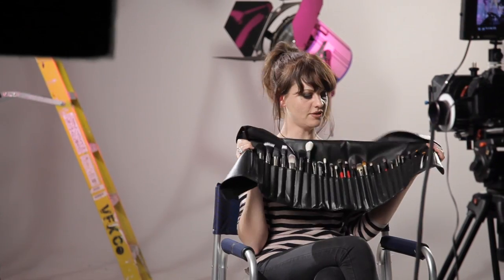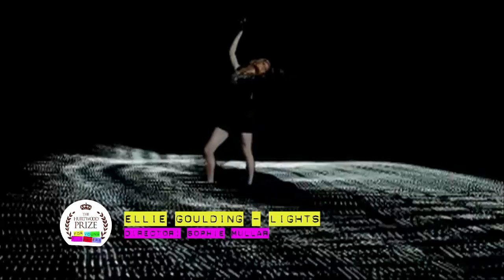Hurtwood Prize Tutorials: Make-up & Costume Design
FACEBOOK.COM/HURTWOODPRIZE  /  TWITTER.COM/HURTWOODPRIZE

Lucy Wearing, Hannah Glossop, Emma Lamp speak to us about their experience working on music videos.